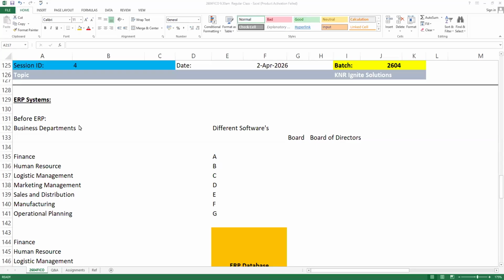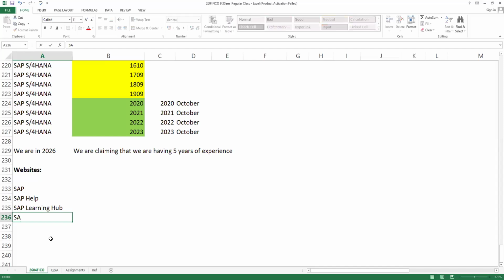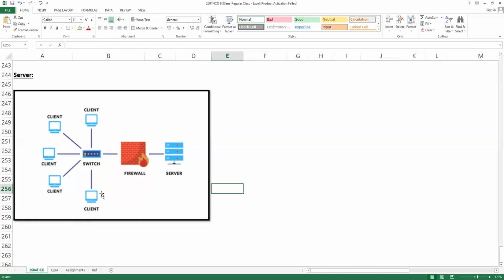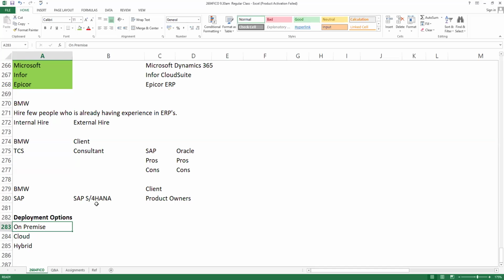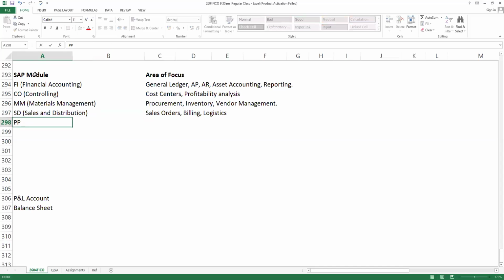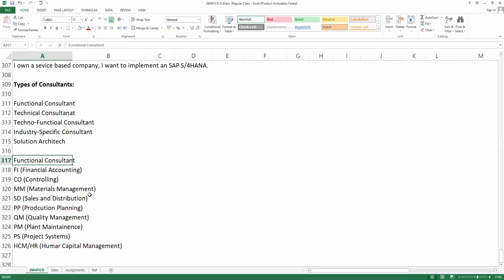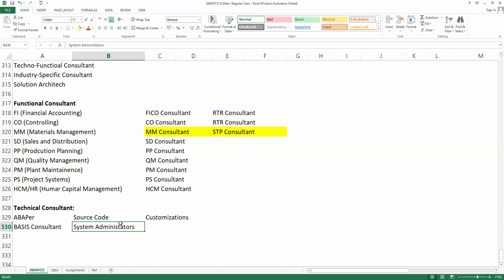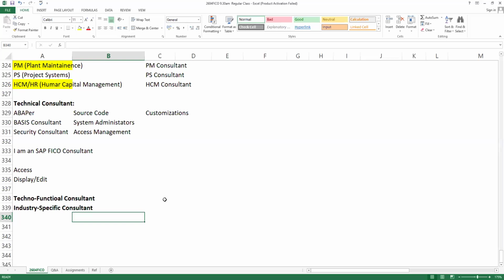2604FICO class 5 SAP Versions and Modules